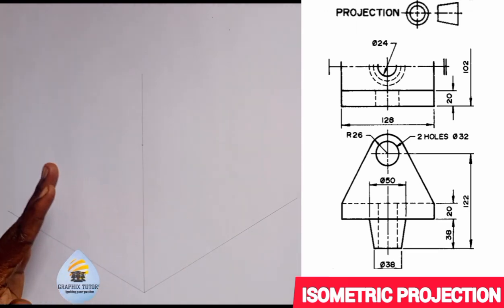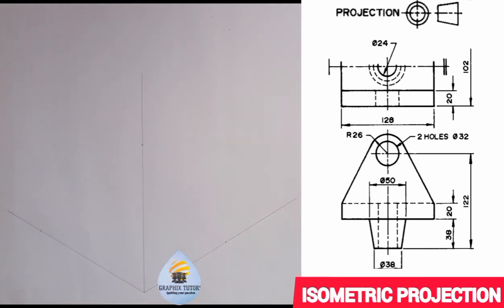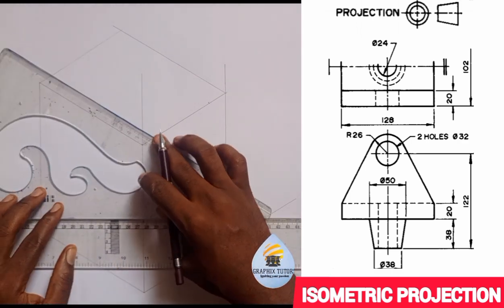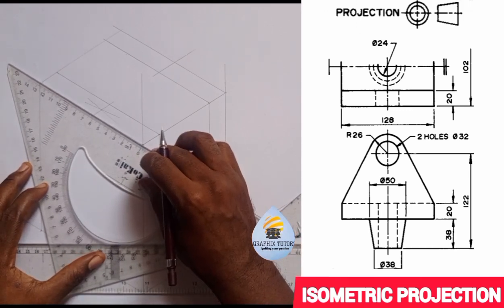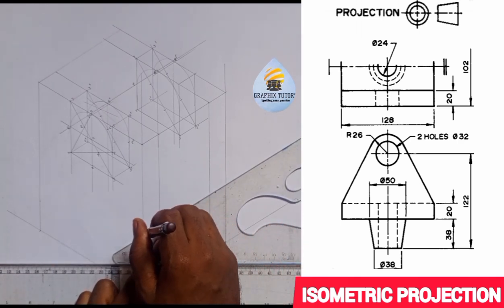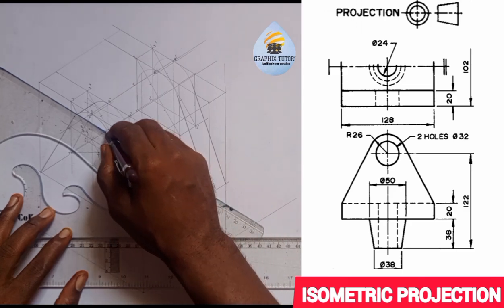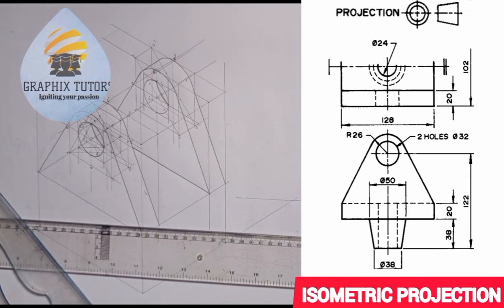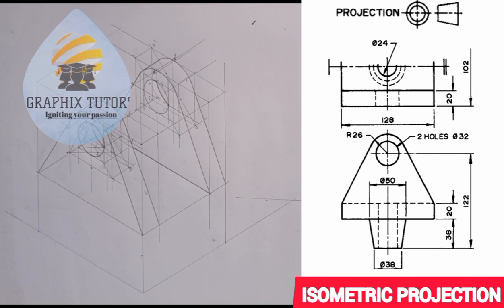Isometric Circles, Curves And Arcs In 3 - Dimension With Tangent Lines And Ellipse Ordinate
Isometric projection represents three-dimensional objects on a two-dimensional plane, maintaining scale. Circles, curves, and arcs are depicted as ellipses, providing a realistic view of complex shapes and dimensions.

Circle in isometric is an ellipse and a square in isometric is rhombus